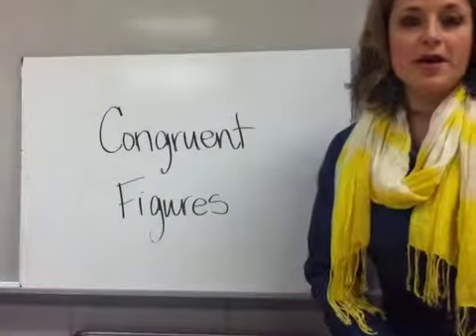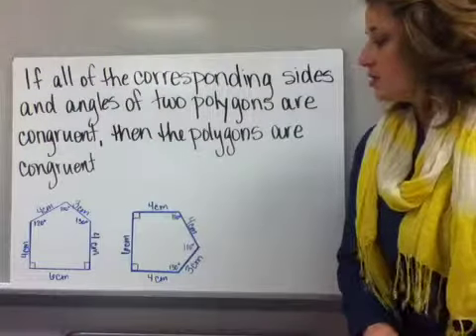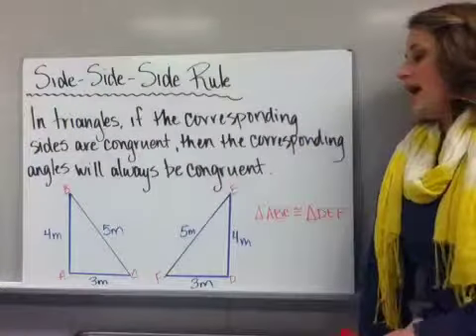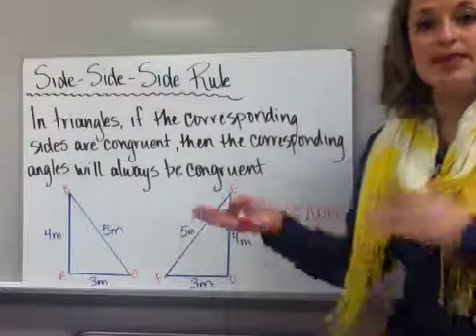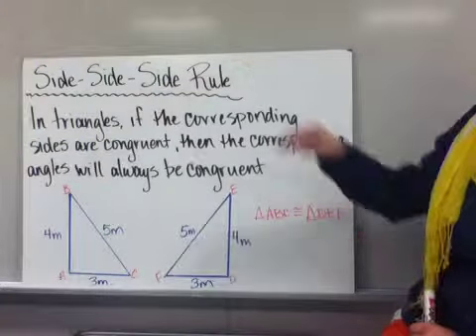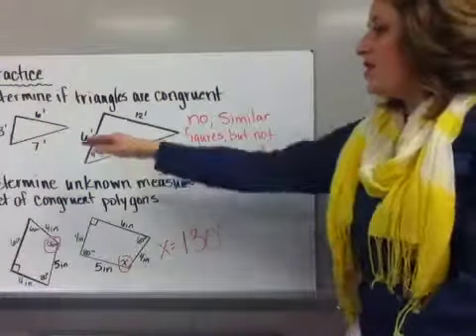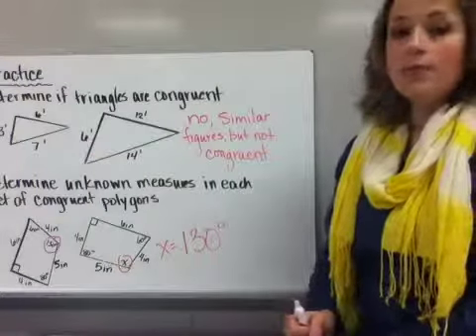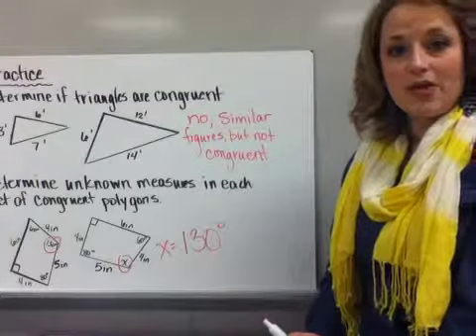8-5 Congurent Figures